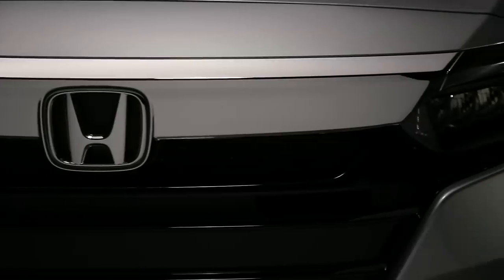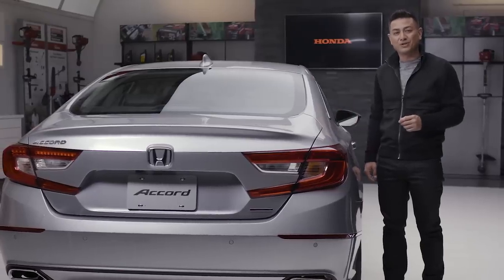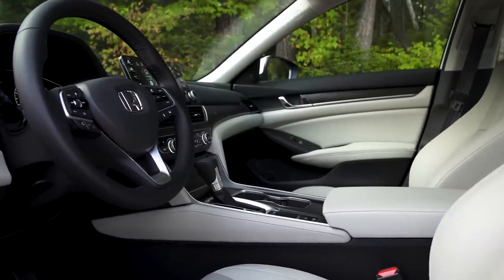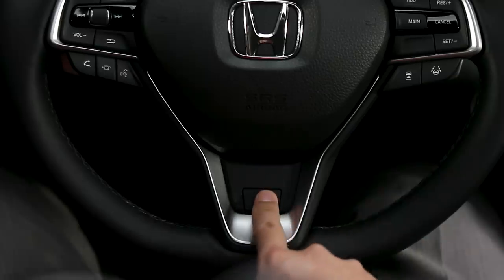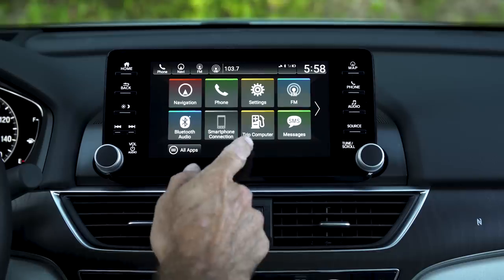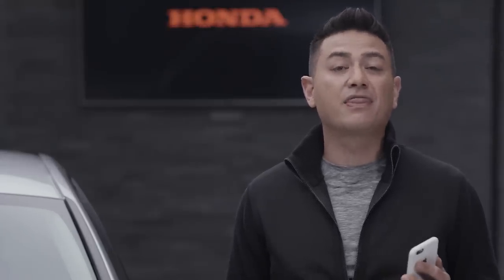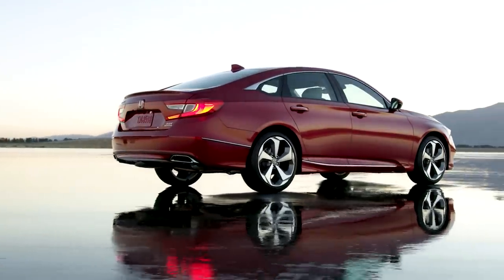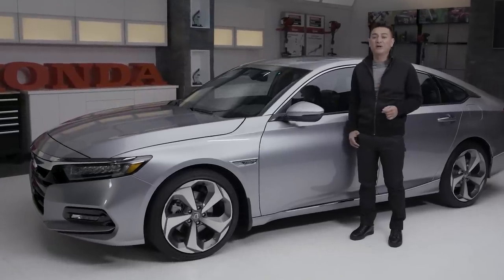The 2018 Honda Accord Touring (1.5 Engine)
In with the new. We invite you to meet the 10th generation 2018 Honda Accord. With this model Honda designers and engineers have brought form and function together seamlessly.